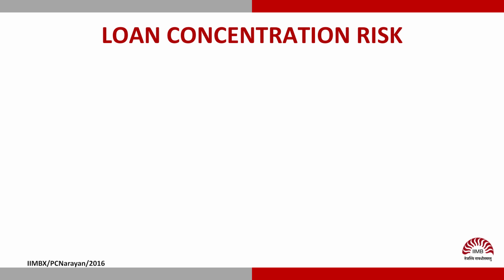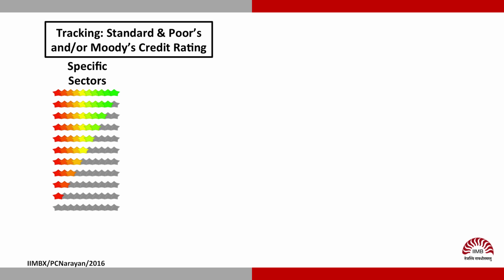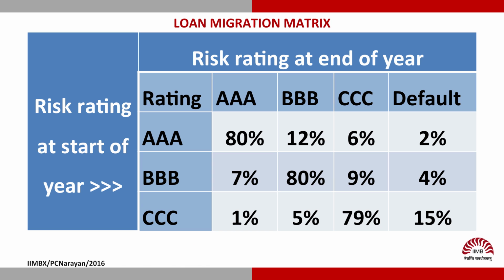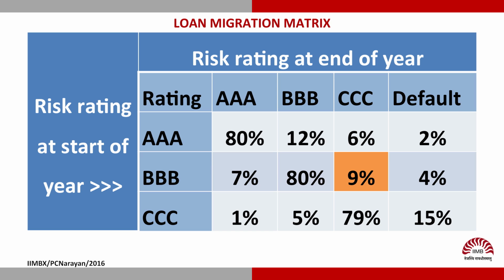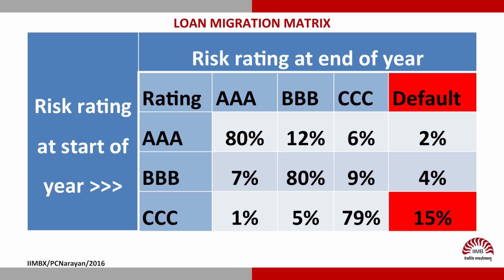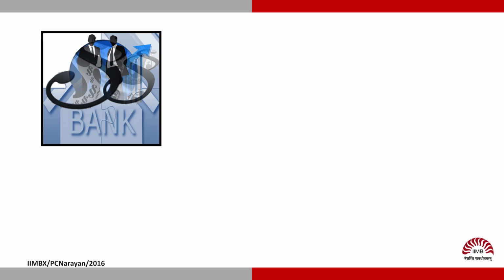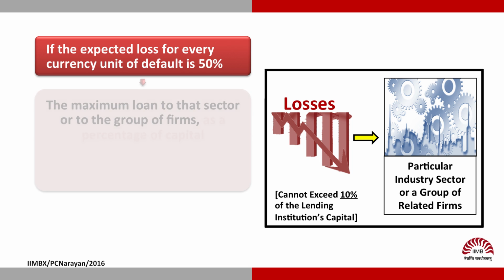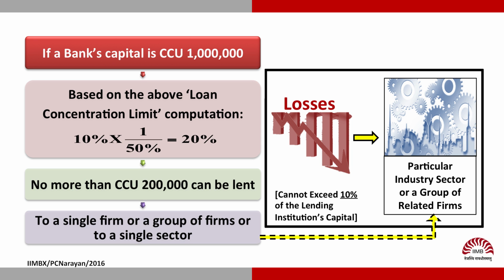IIMFC2022016-V005900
PCN_IBFM02_W01_C08A.mp4